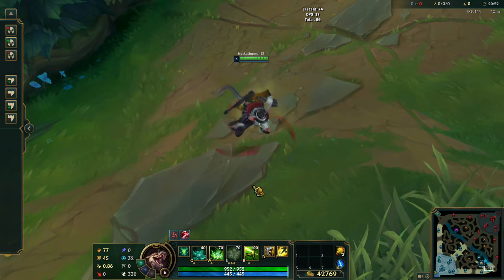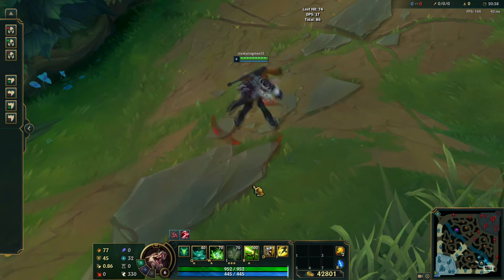one of the most important aspects of botlane, parallel laning but wtf is it?? np wackaflcka explain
thank u